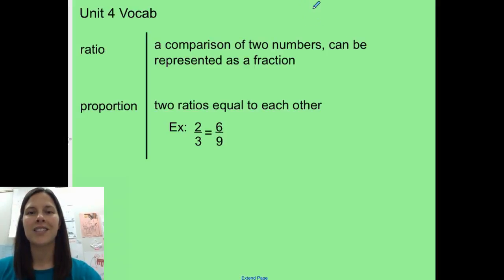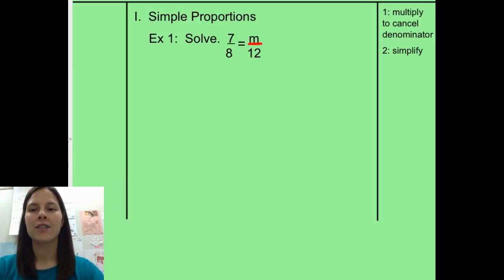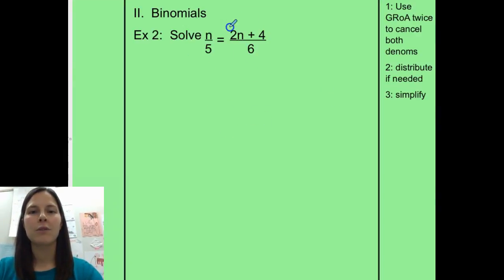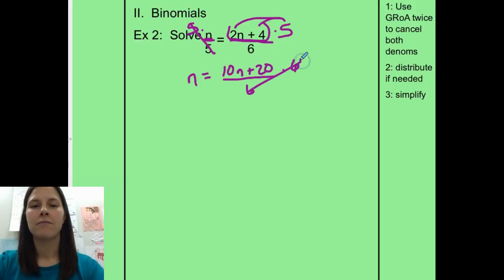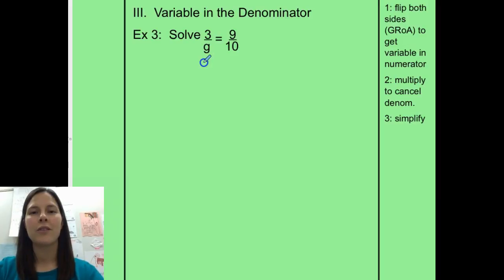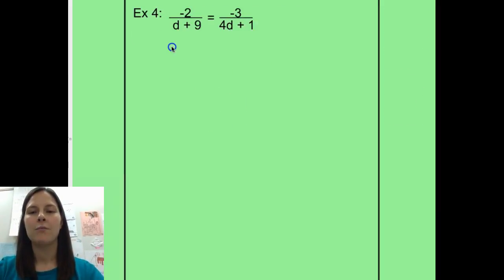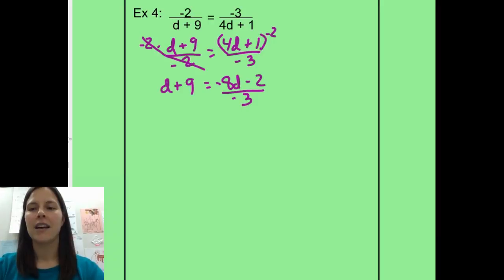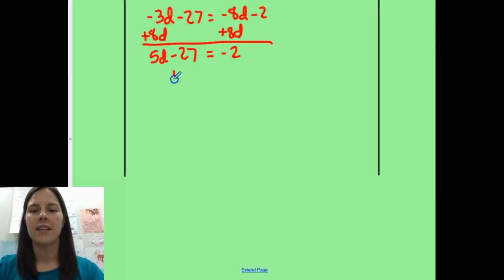23D1 Solving Proportions